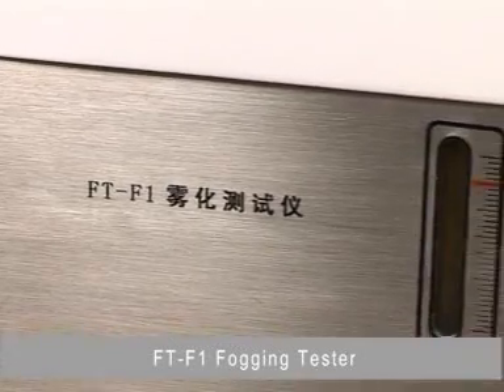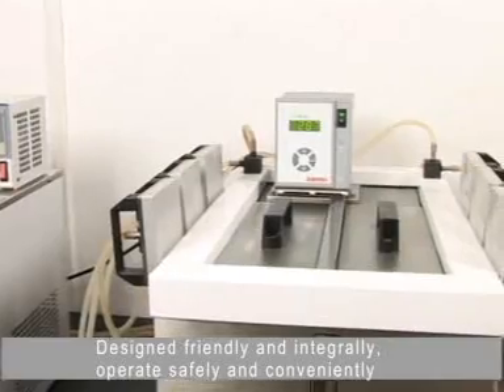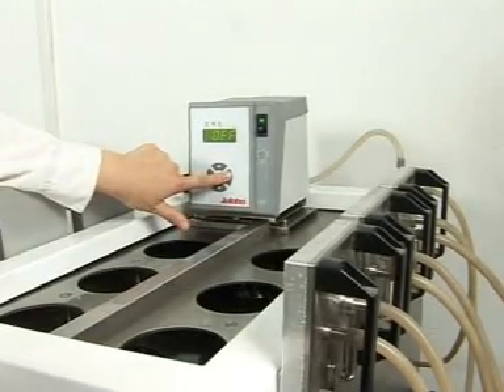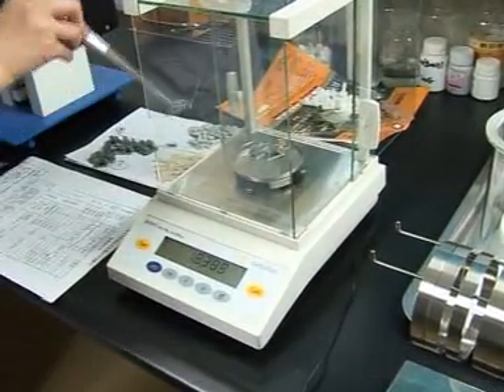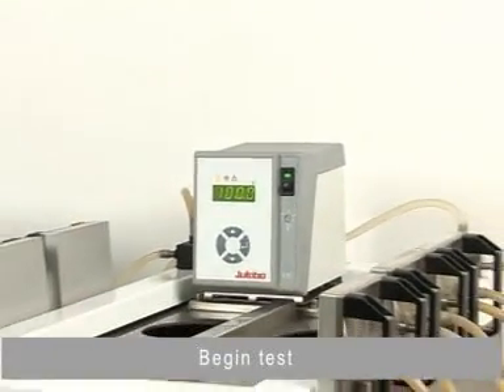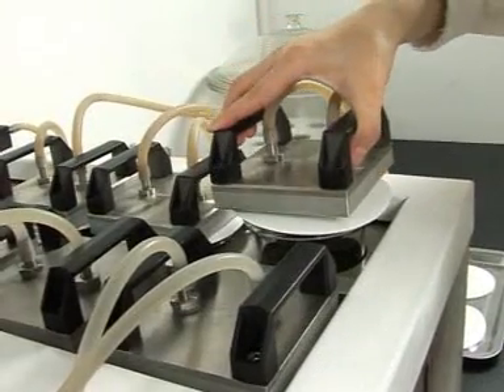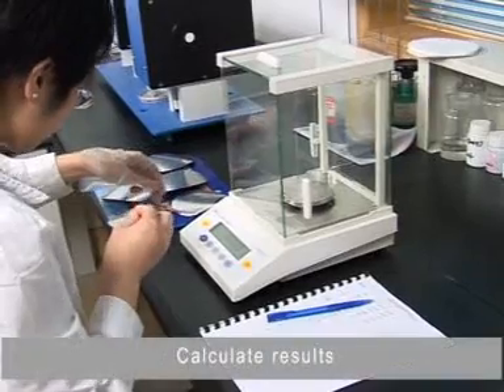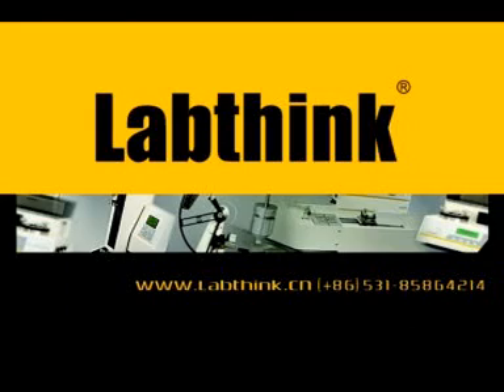Fogging Test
Testador de atomização é para avaliação de evaporação de ingrediente volatilizável para componentes de decoração interno no automotivo e avião, inclusive componentes de decoração plástico interno de automotivo, poliuterano, tecidos, couro, adesivos, não tecido e elastômeros forma termal, etc., também para teste de atomização de lâmpada adiante de alta intensidade de descarga(HID).